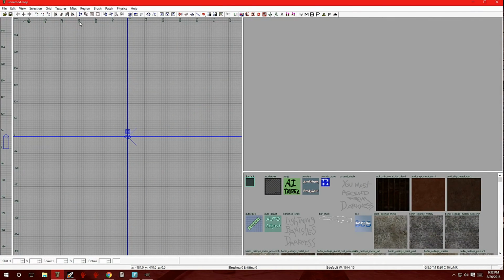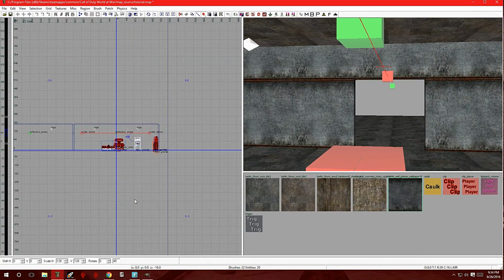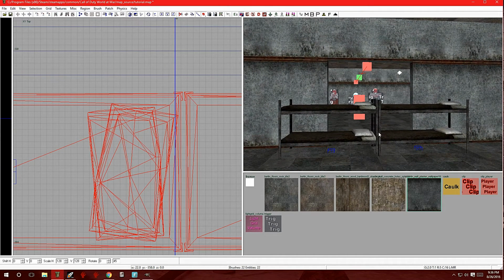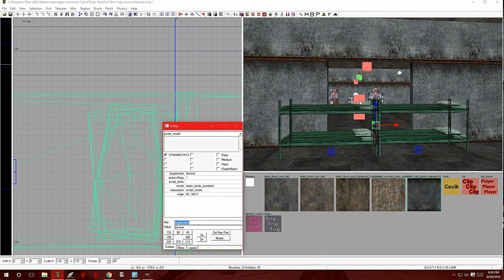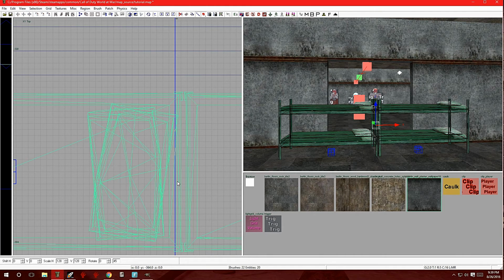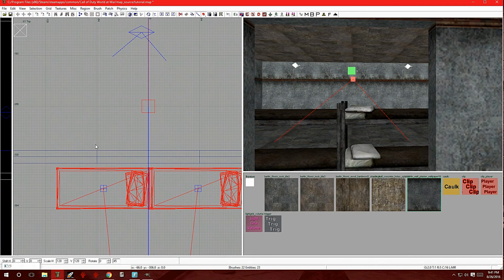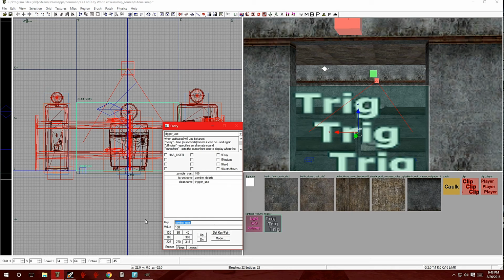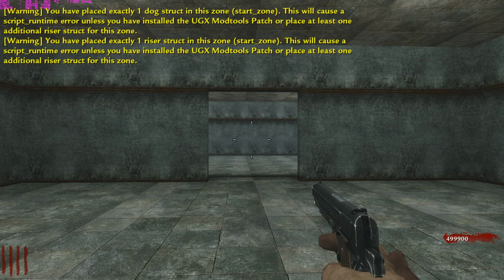How To Make A Custom Zombies Map 2016 : Adding Buyable Blockers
How To Make A Custom Zombies Map : Adding Buyable Blockers.
Save the Blocker as a Prefab and just change the linkto and linkname number to something else if you have more then one in your map , it can't have the same names. Also change the targetname and target to another name , so you can use the blocker more then once.
My Custom Prefabs.